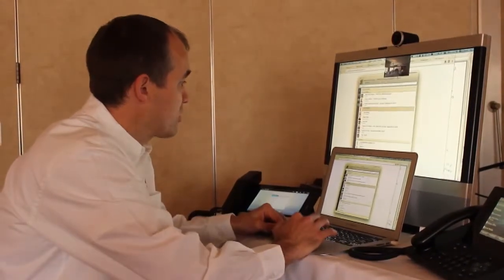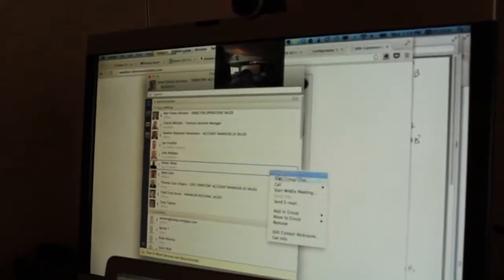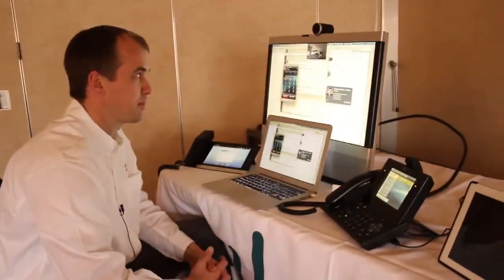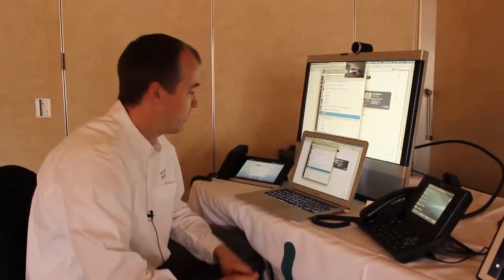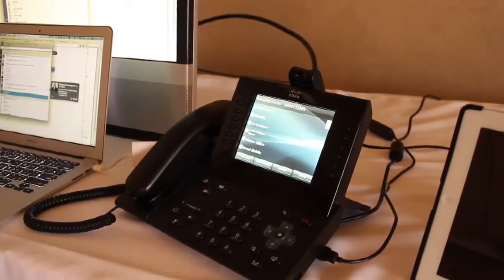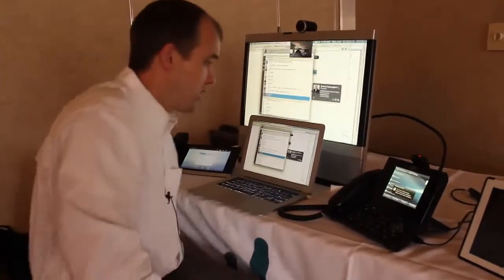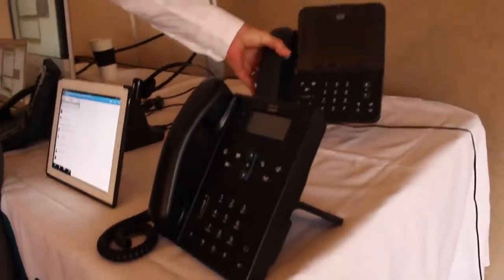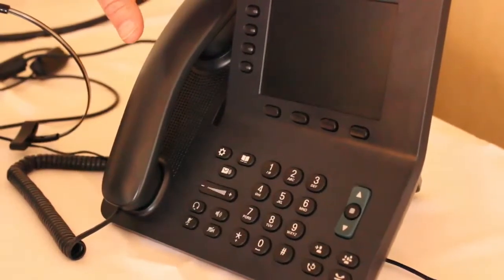Cisco Business Edition 6000 Demonstration